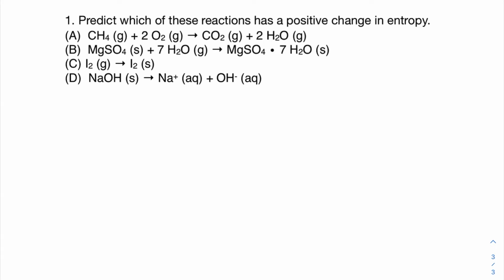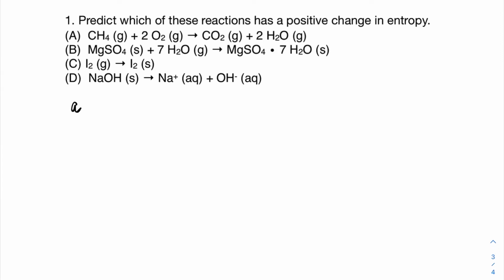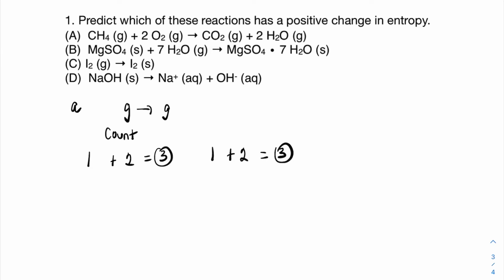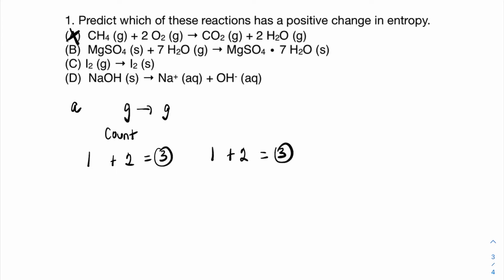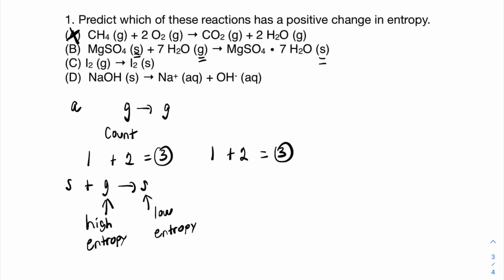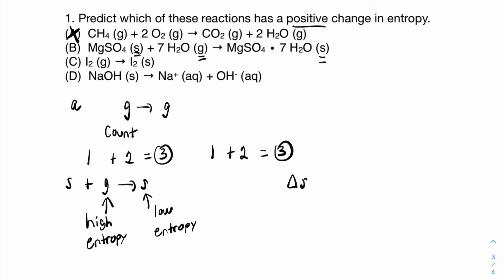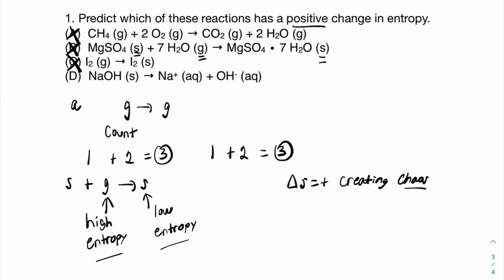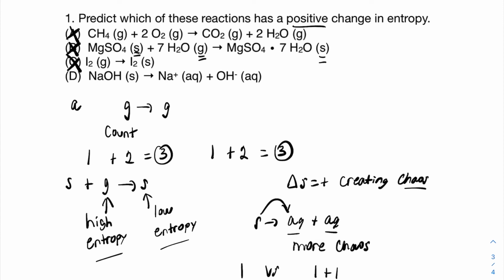Predicting entropy changes in reactions - Sample Problem 4.1